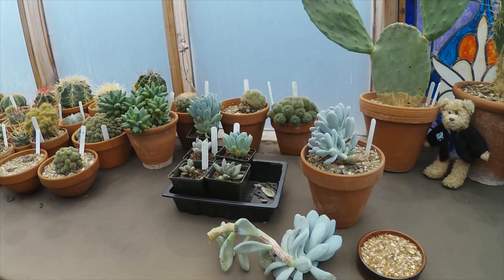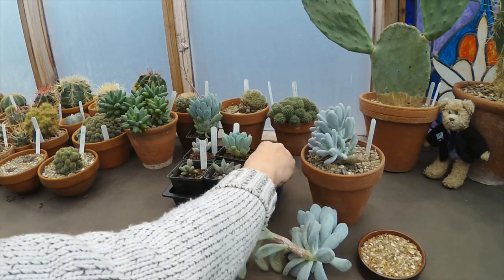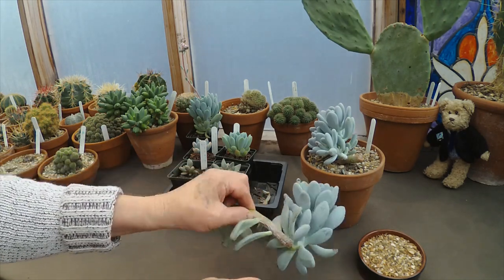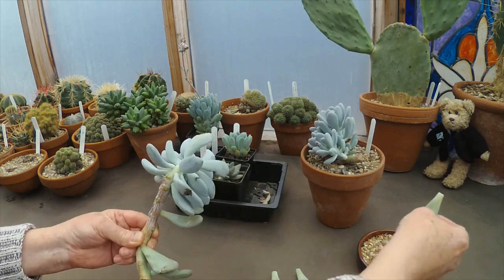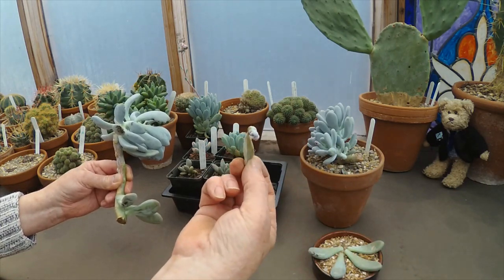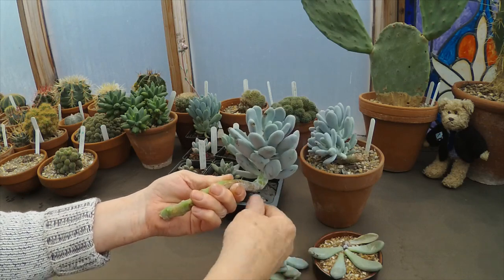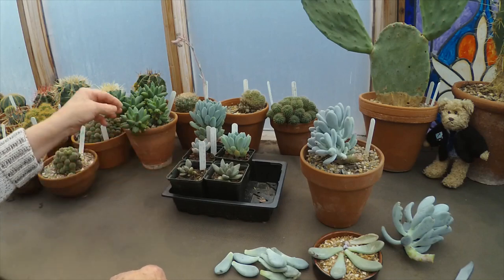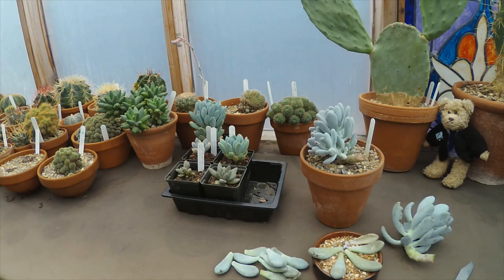Succulent Leaf Cuttings 🥬🥬🥬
Taking a few leaf cuttings and telling of the slippery slope into succulent collecting 😁